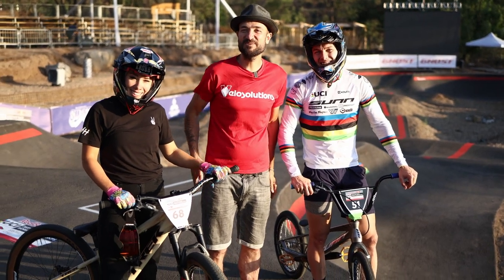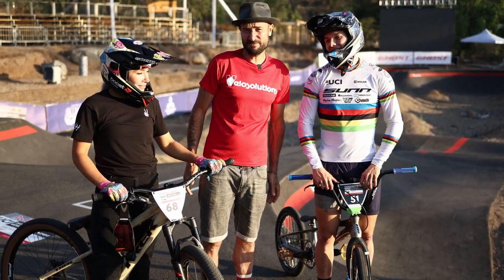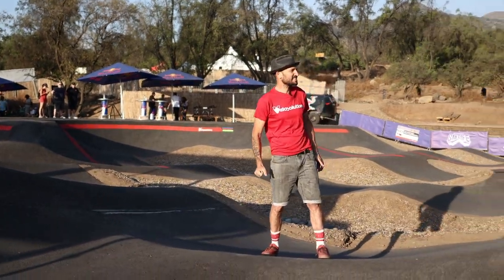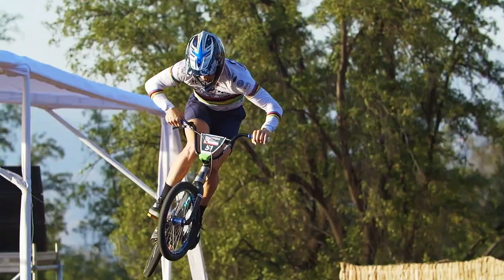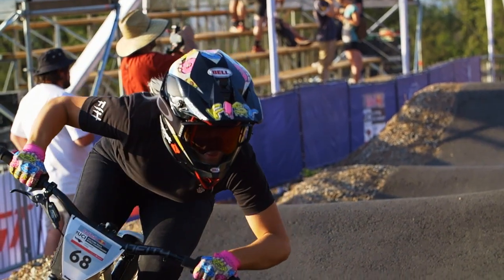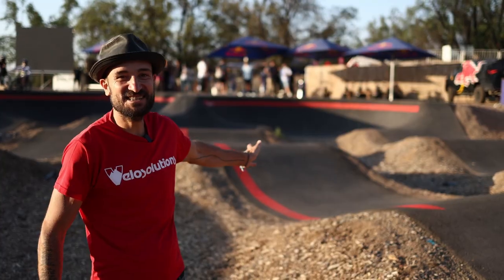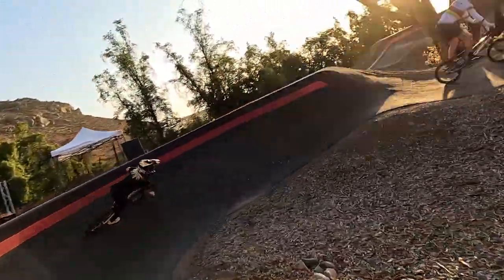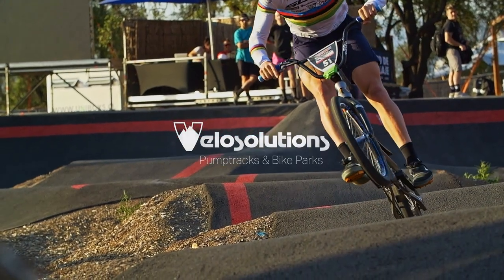Santa Fe Course preview with Claudio Caluori, Caroline Buchanan and Eddy Clerte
Here's a look at the Santa Fe Pump Track by Velosolutions in Santiago, Chile for the Red Bull UCI Pump Track World Championships 2022 edition.